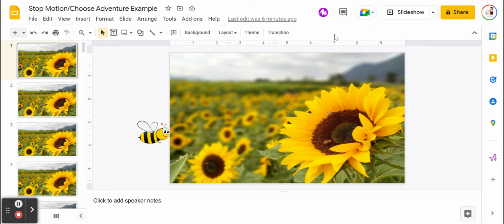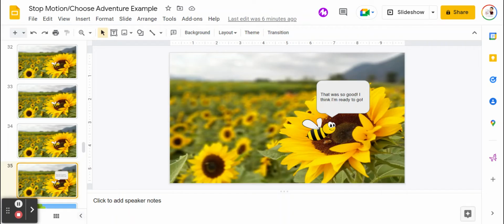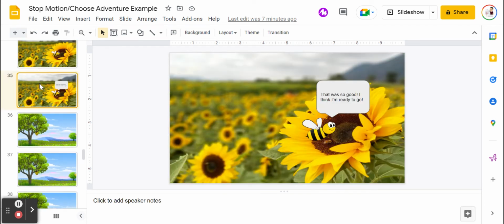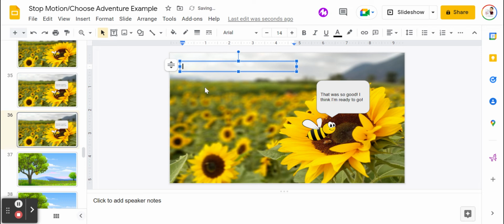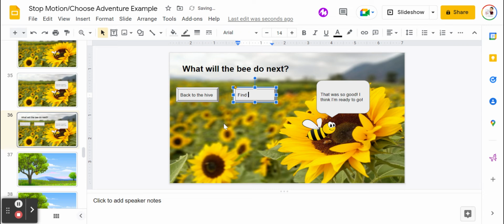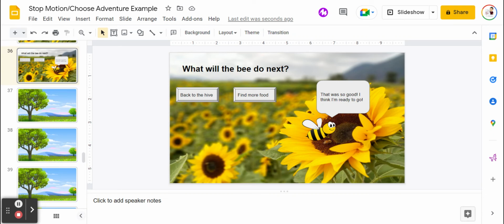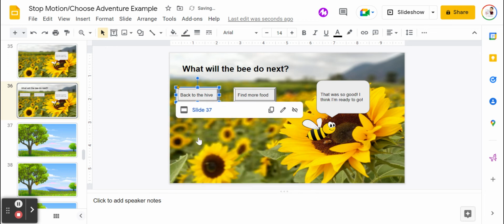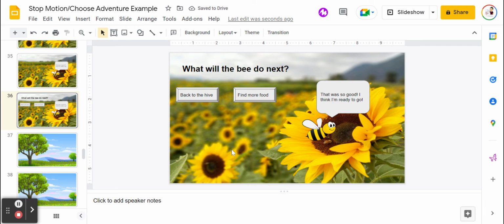What Happens Next? Choose Your Own Adventure with Slides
How to create simple choose your own adventure stories using Google Slides